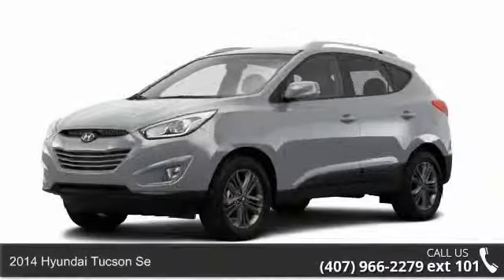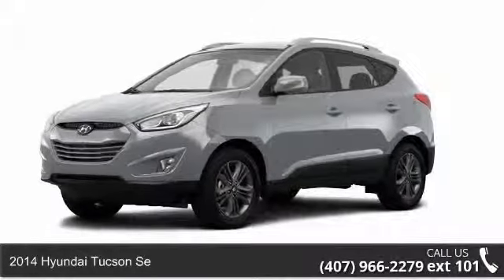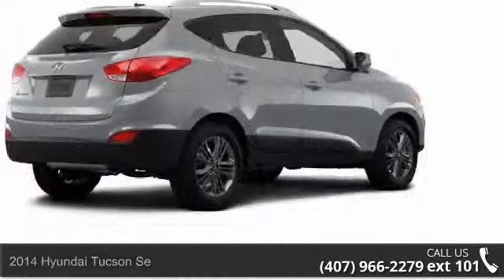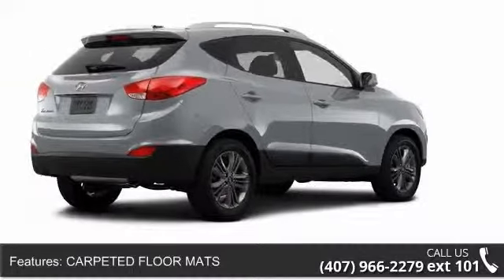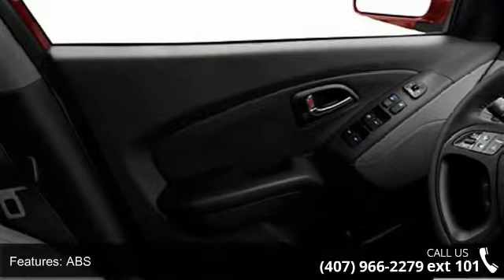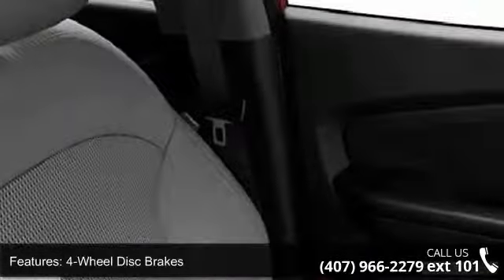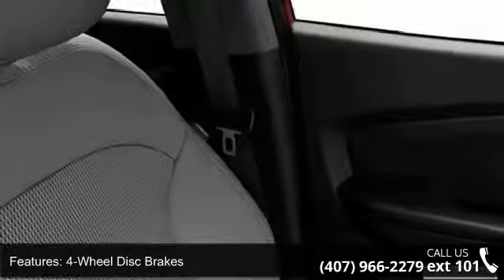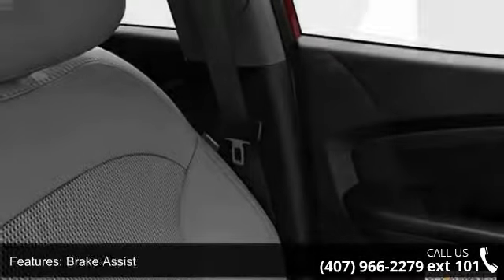2014 Hyundai Tucson SE - Universal Hyundai - Orlando, FL ...